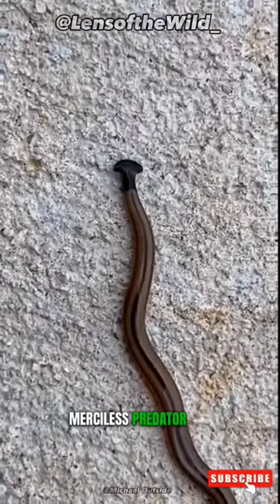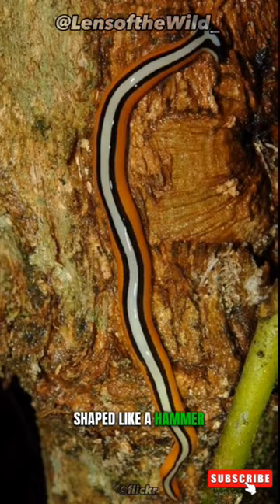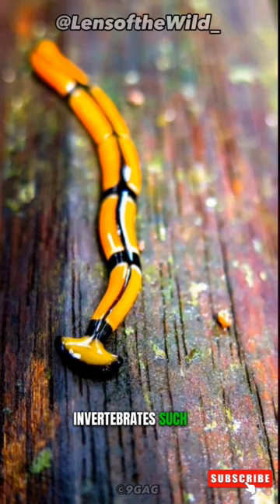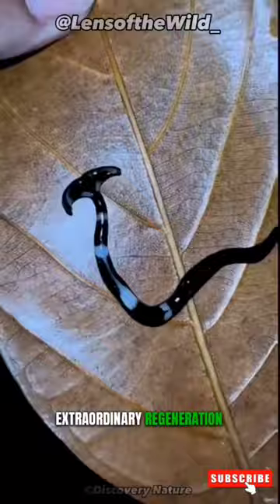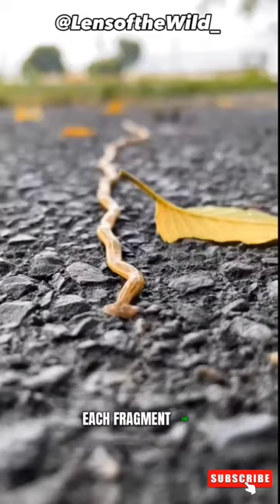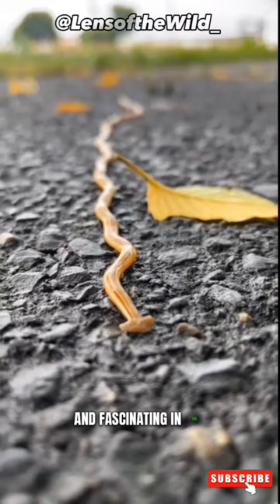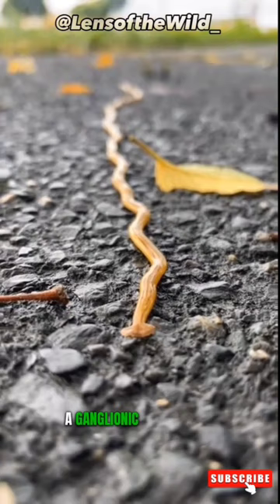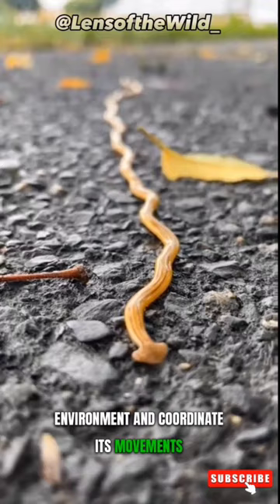Hammerhead Worm: The Fierce Regenerator!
Merciless Predator
The Hammerhead Worm, also known as the hammerhead flatworm, is a relentless predator. It boasts a unique appearance with a head shaped like a hammer, hence the name. This worm is carnivorous and feeds on other invertebrates, such as slugs, earthworms, and even other worms.

Extraordinary Regeneration
One of the most astonishing features of the Hammerhead Worm is its ability to regenerate. If cut into pieces, each fragment can transform into a new complete worm. This power of regeneration is rare and fascinating in the animal kingdom.

Primitive Nervous System
The Hammerhead Worm possesses a very simple and primitive nervous system. Its hammer-shaped head houses a structure called a ganglionic brain, which enables it to detect the environment and coordinate its movements. Despite this simplicity, the hammerhead worm demonstrates intelligent strategies to capture its prey.